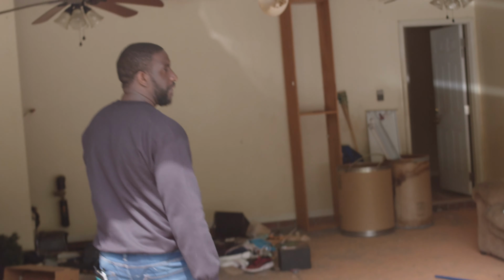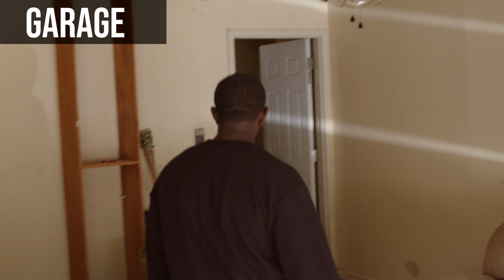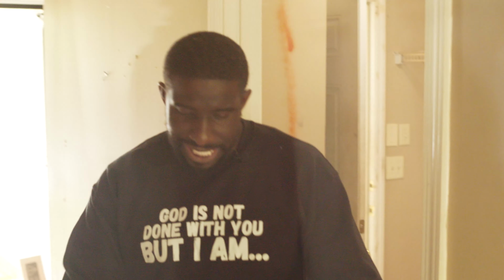Boo Boo House part 2 🧨 Surprises just keep coming! 🪤 House Flipping Challenges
It's me, the Real Estate Doru! I say Doru not Guru because I do this business!
➡️ We're back here with part 2 of the Boo Boo House!

As we all know, when we first started with the house, we had some extreme smells to deal with, which turned out to be human feces.
The people who'd lived here before used the sinks and bathtubs as toilets because the water had been shut off.

We've been at it for a few weeks now, but I'm hoping we'll be done in the next 2-3 weeks.
➡️ We'll begin the painting process once I finish going through what I call a punch-out list, which is everything I think needs touching up when we first get started.

💬 Do you make a Punch-Out list when you start flipping a house?

🎁 To get Nasar 1st EBOOK that helped 100's of people reach financial freedom for FREE go

🎥 Welcome to the official YouTube Channel of The RealEstate Doru 🎥

Looking for financial independence? Wondering who to listen too?
➡️ Do you already dream of wholesaling houses?
Or perhaps Real estate builder, Flipper if so You are in the right place!

My name is Nasar El-arabi aka The RealEstate Doru, and I make Real Estate wholesaling simple for everyone to understand - I answer YOUR Real Estate investing How To questions so you know what to buy, what works, and what doesn't. 🏡
You will get tips, tricks, how to, wholesaling houses, rehab houses, find motivated sellers and cash buyers -  in simple language we all understand!

🎯 If you dream of wholesaling houses or simply want to learn more about real estate, then this is the ultimate hub for all kinds of industry insights.

From answering all of your burning questions about real estate, to sharing simple tips and information that will help you to kickstart your career, I cover it all.

👍 Let’s Connect!